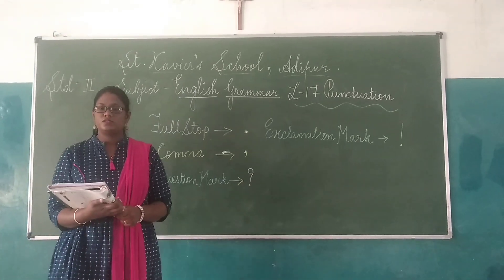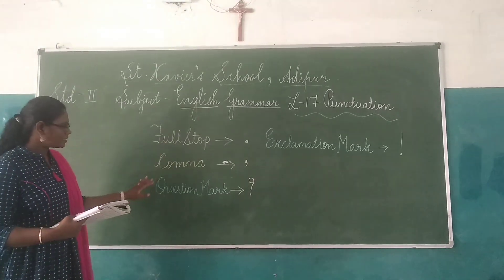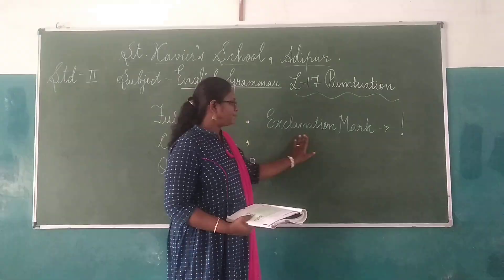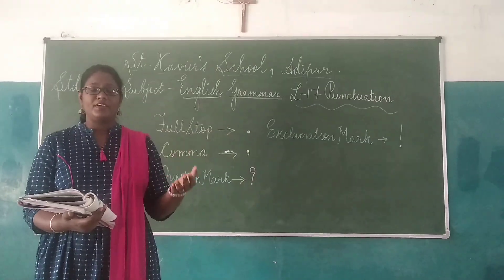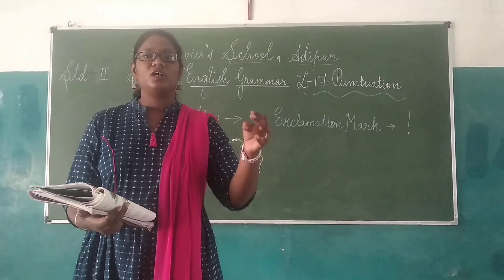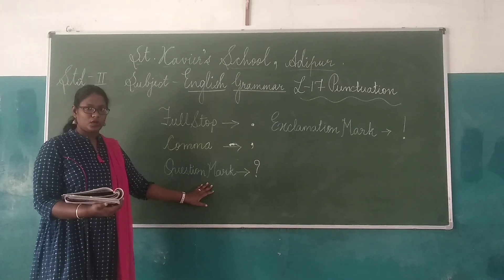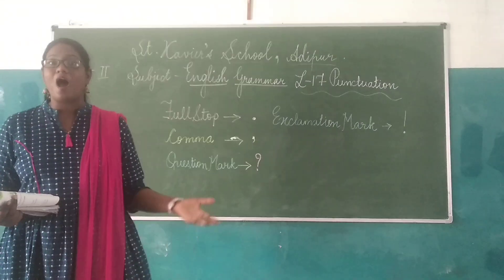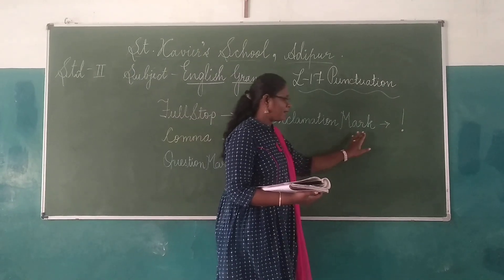Std 2 / Eng Med / English Gr / L- 17 / Part 1